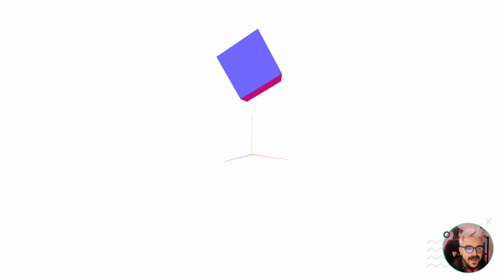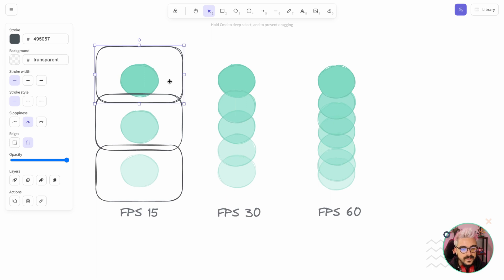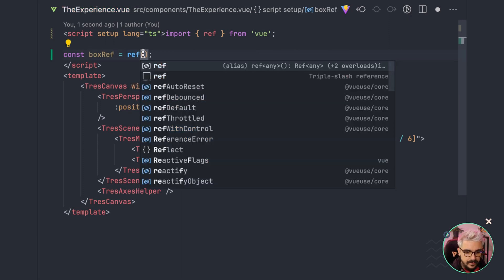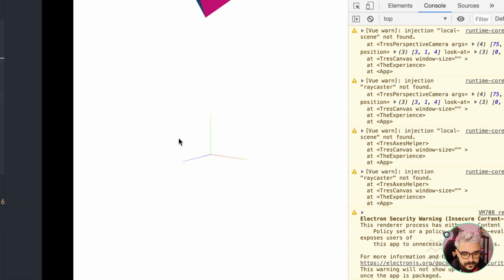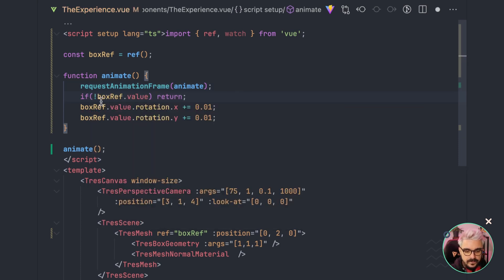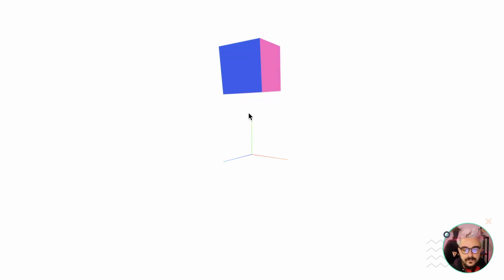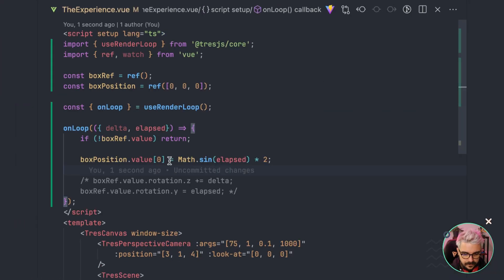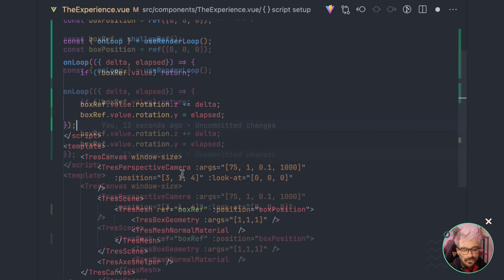Basic animations with TresJS render loop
⚠️ UPDATE: We just released the v2 of the library. Now TresJS is a custom renderer and a few breaking changes have been introduced since this video was recorded.

In this second video tutorial about TresJS, we will bring our cube to life by adding animations by using the useRenderLoop and Vue's templateRefs.

Resources

Meet Storyblok (not Storybook which is a different thing) The world's first headless CMS that works for both developers & business users.

I must warn you when you start using it, you will never go back to any other CMS solution

00:00 - Intro
00:32 - Storyblok Spot
01:04 - FPS (Frames per second)
02:57 - TemplateRef to get THREE instance
07:37 - useRenderLoop
09:32 - Outro